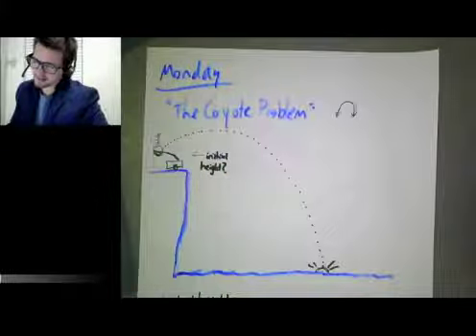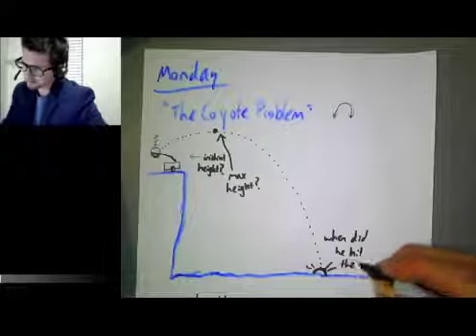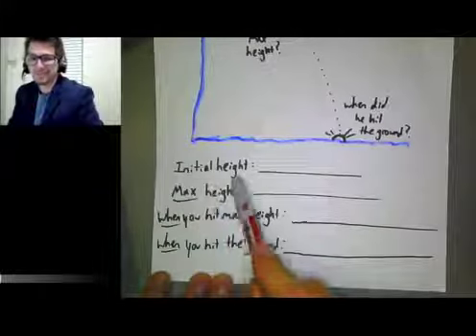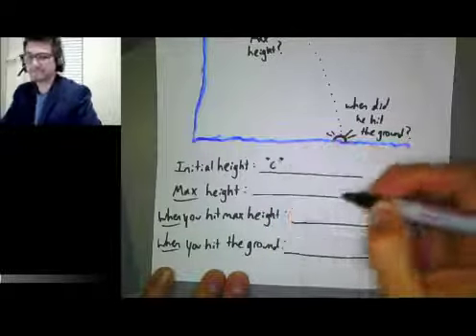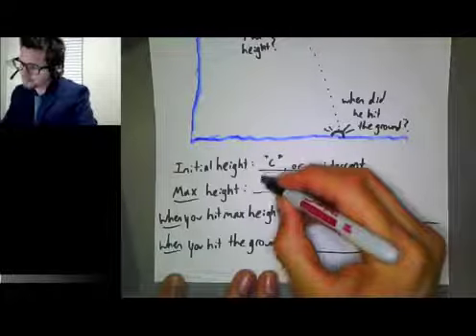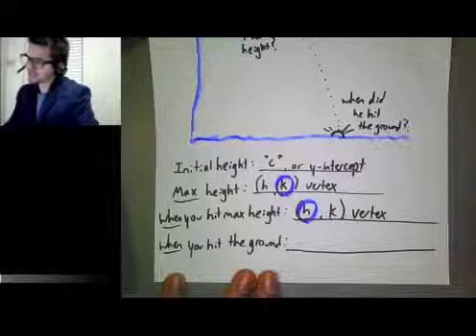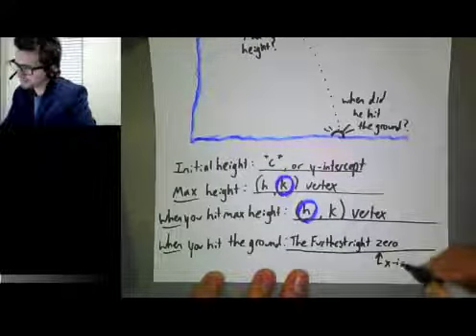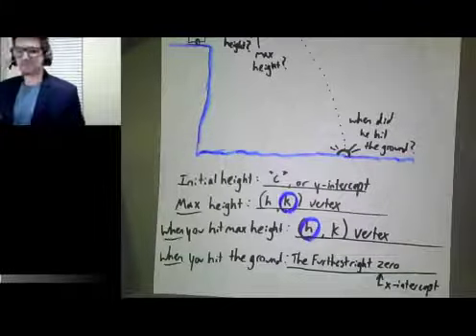Algebra III - 4/27 - The Coyote Problem Part 1